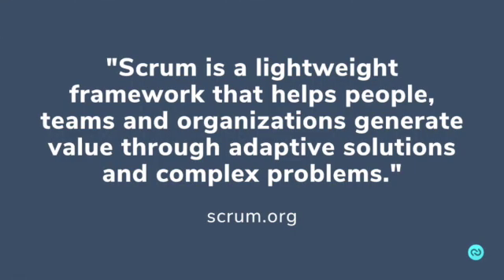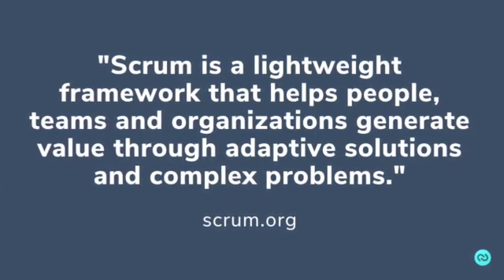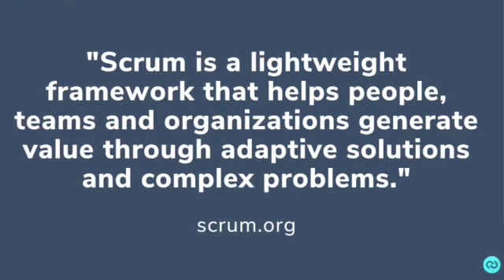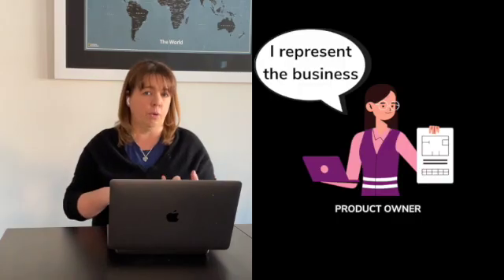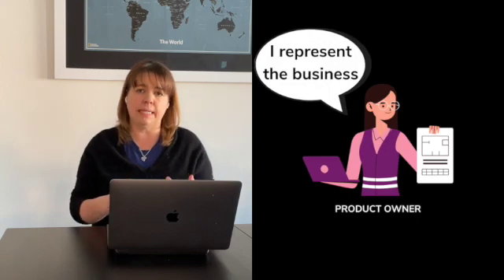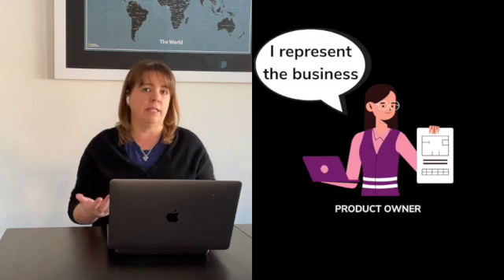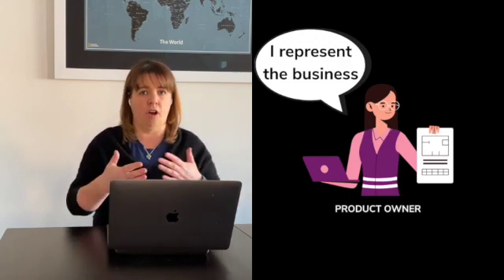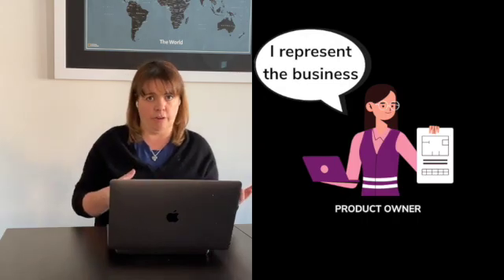What is Scrum? | Can it be used for Healthcare IT Projects?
The Scrum framework is quite common in the app development world but it can also be leveraged for healthcare IT projects. In this video we'll review some of the key aspects of the framework and consider their application in health IT. All in under 10 min!